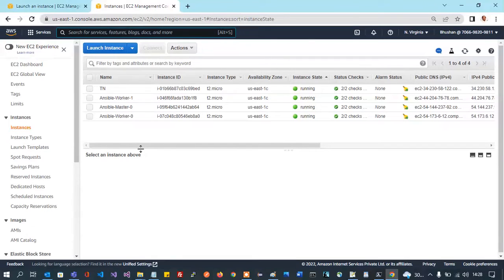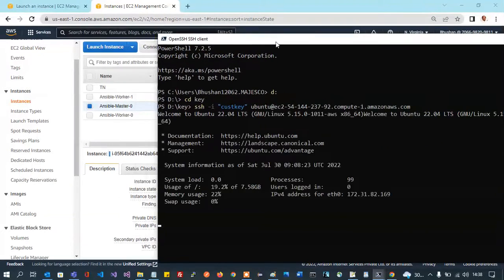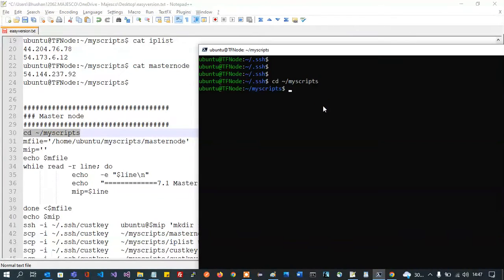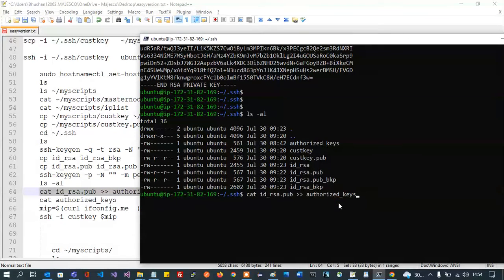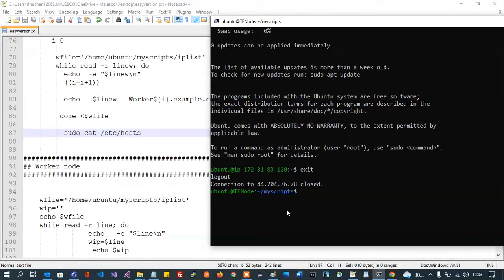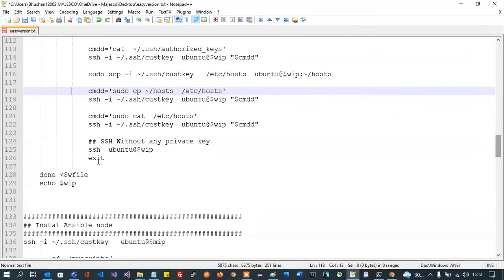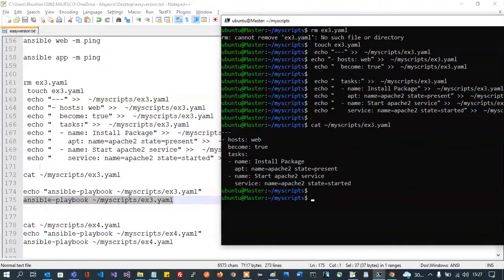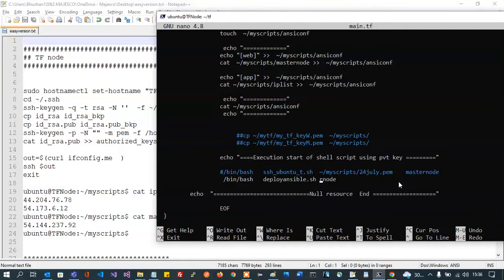Ansible setup using Manual step Single click implementation using Terraform